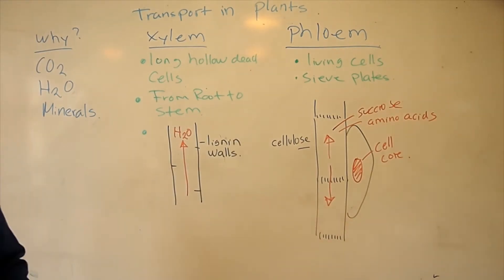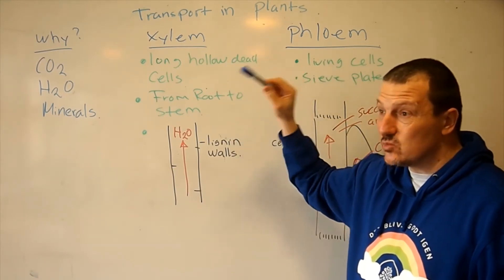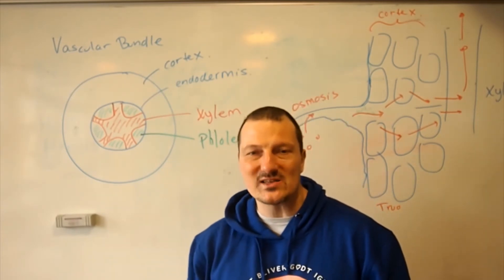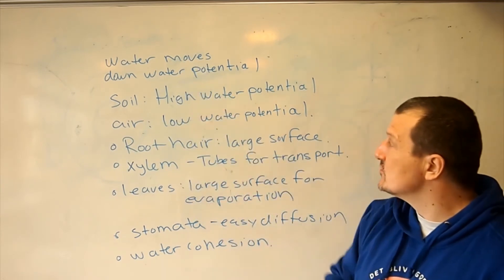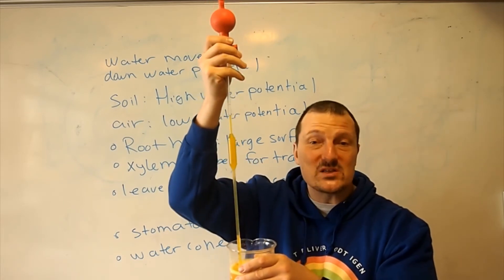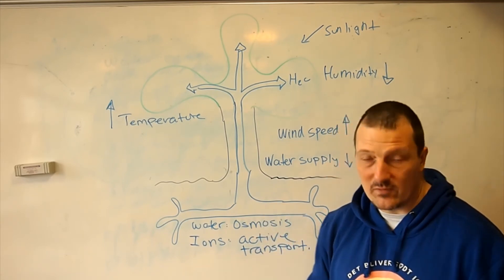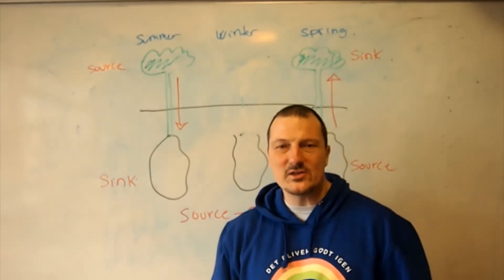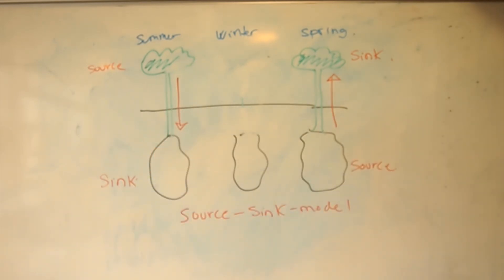IGCSE Biology Syllabus section 8 transport in plants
Online class material for my IGCSE class.  All here is 100% non profit and is used for education only

Any errors are  my responsibility and  NOT on the syllabus :)

I cover the following sections of the syllabus 8 sescions:

8.1 State the functions of xylem and phloem

8.2
State the pathway taken by water through root, stem and leaf as root hair cell, root cortex cells, xylem and mesophyll cells

Explain that the large surface area of root hairs increases the rate of the absorption of water by osmosis and ions by active transport

8.3
State that water is transported from the roots to leaves through the xylem vessels•

Define transpiration as loss of water vapour from plant leaves by evaporation of water at the surfaces of the mesophyll cells followed by diffusion of water vapour through the stomata

Explain how water vapour loss is related to the large surface area of cell surfaces, interconnecting air spaces and stomata•

Explain the mechanism by which water moves upwards in the xylem in terms of a transpiration pull that draws up a column of water molecules, held together by cohesion•

Explain the effects of variation of temperature and humidity on transpiration rate

8.4:
Define translocation in terms of the movement of sucrose and amino acids in phloem:– from regions of production (source)– to regions of storage OR to regions where they are used in respiration or growth (sink)

Explain that some parts of a plant may act as a source and a sink at different times during the life of a plant